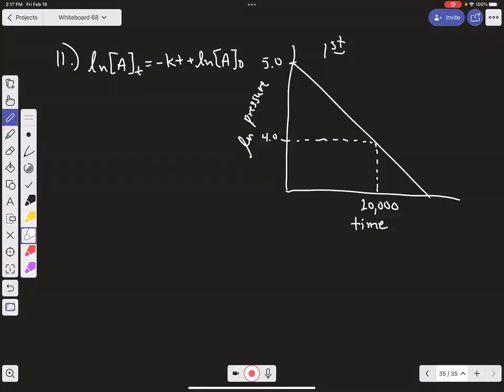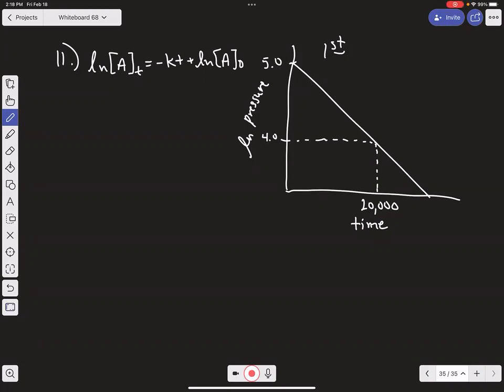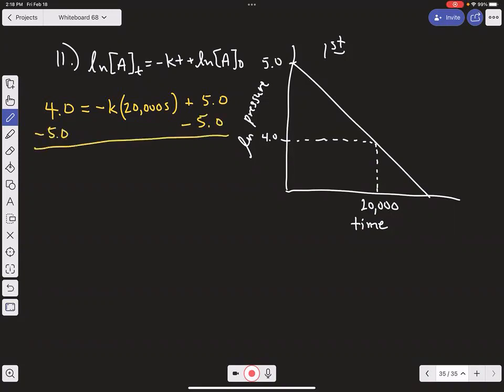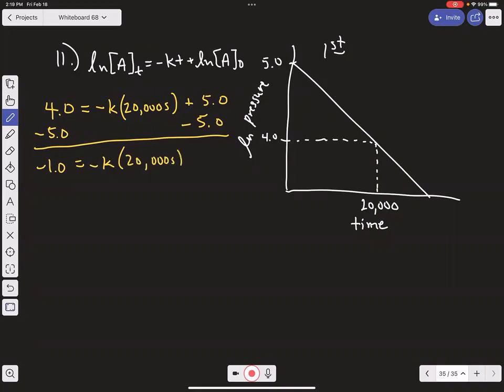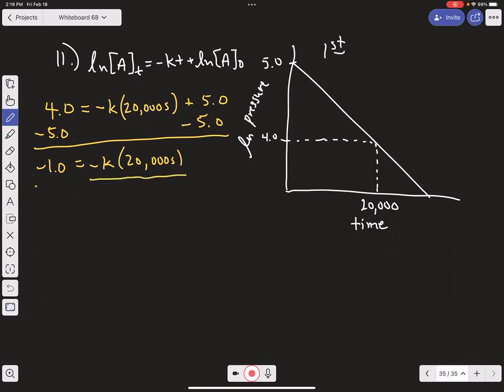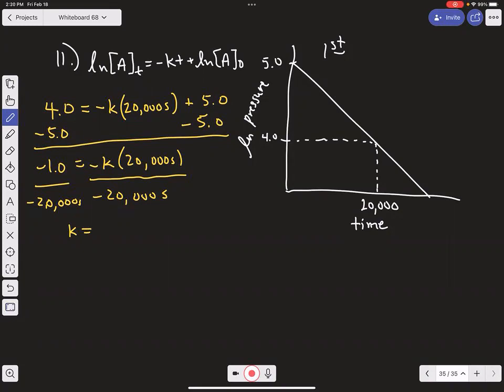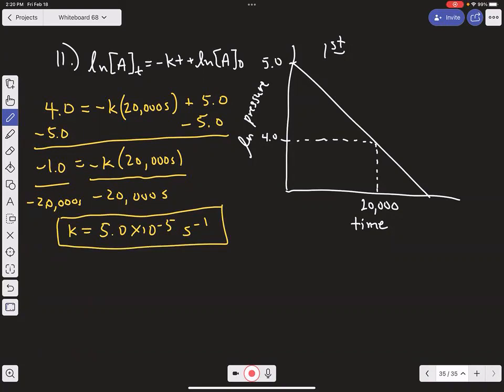CHE_116_Practice_Exam_1_Q11